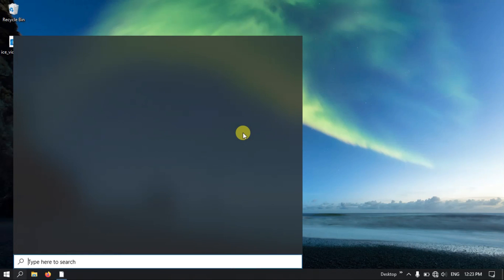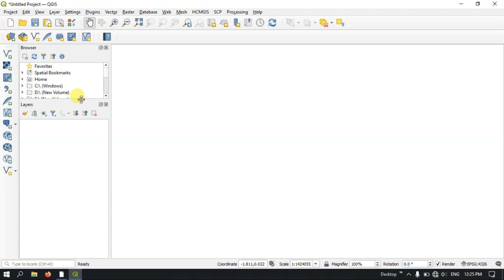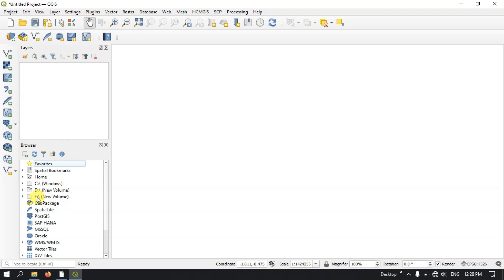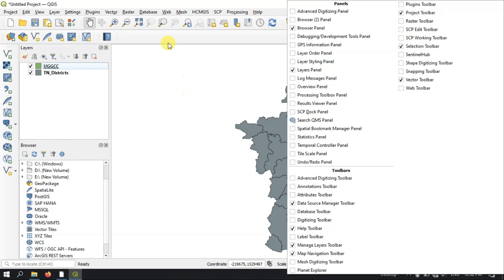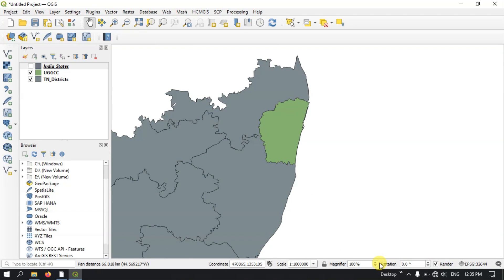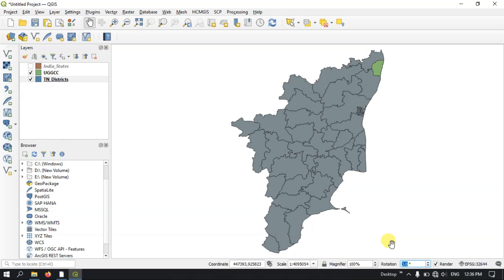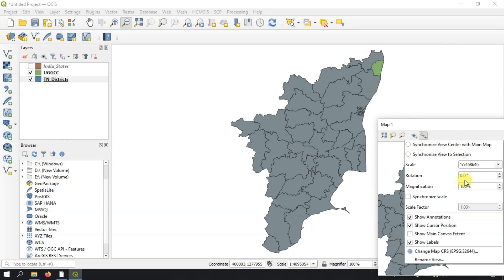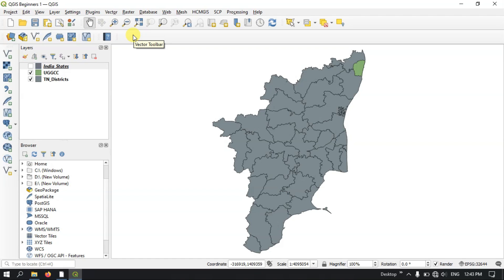QGIS Tutorials 02: Introduction to QGIS Interface for Absolute Beginners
This is a special video tutorial series for absolute beginners in QGIS. In this video you will get to know the QGIS interface and basic tools to get started with the QGIS application.

00:10 How to Run QGIS Desktop Application
00:50 First look of QGIS Interface
01:25 Map Canvas
01:45 Browser and Layer Panel
01:55 How to Add Browser and Layer Panel
03:00 Organizing Panel in QGIS
04:33 Browser Panel Introduction
05:23 Layers Panel Introduction
06:45 Use of Data Source Manager Toolbar
08:00 View and Copy the Coordinate
08:33 Setting Up Scale
09:05 Magnifier Tool
10:05 Rotate Tool
10:25 Checking Projection
11:02 Map Navigation Tool
14:31 Saving Worked / Project File
16:09 Thanks for Watching / Subscribe